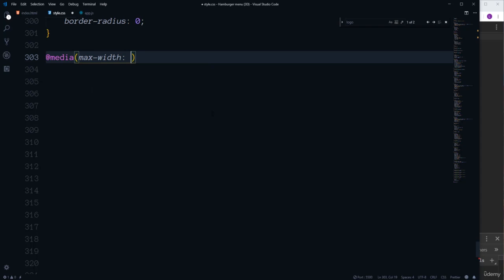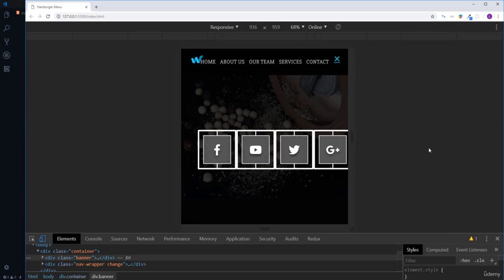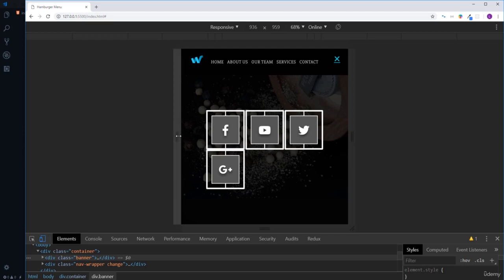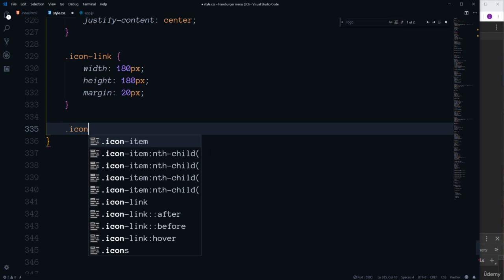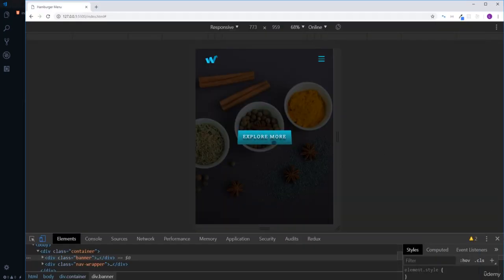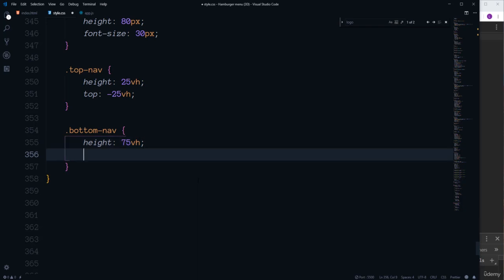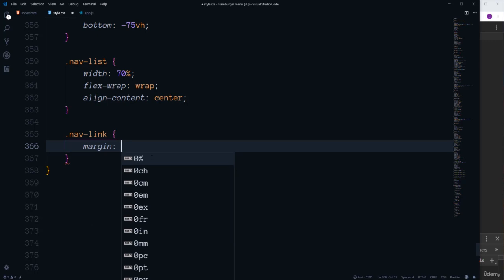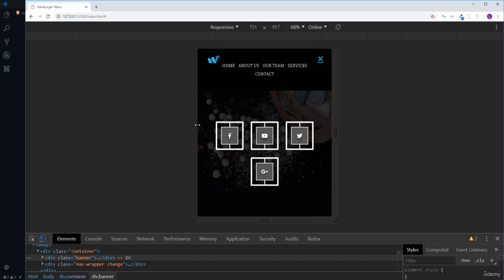50WP 51 3D Hamburger Menu 011 Make Project Responsive Part 1